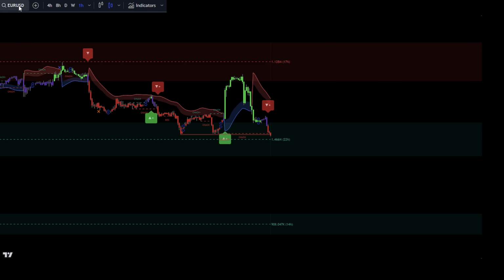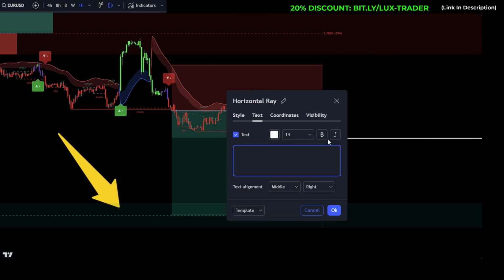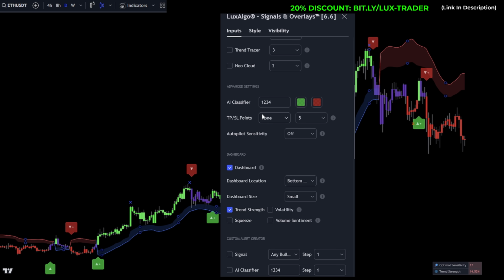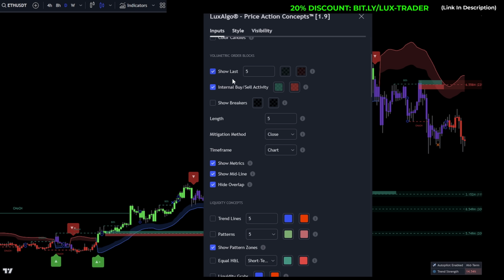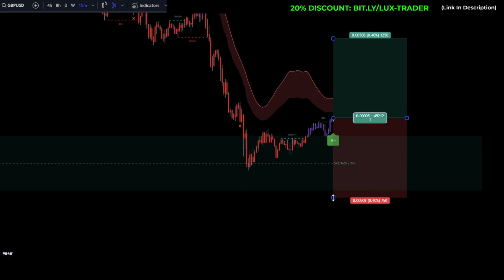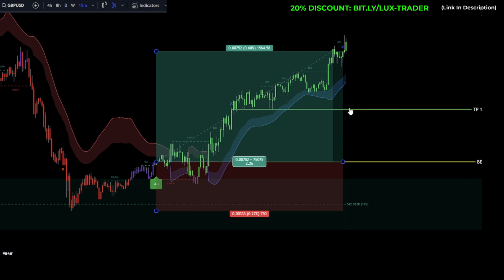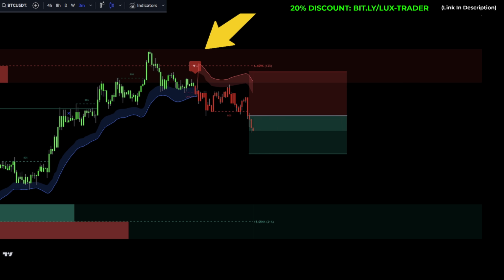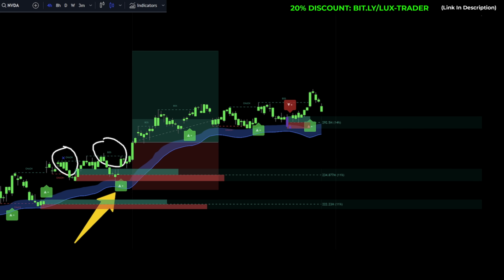Order Blocks & Market Structure: 4 Conditions For A LuxAlgo Entry